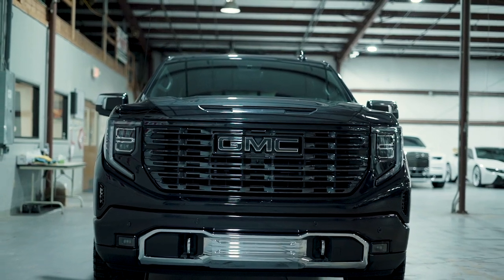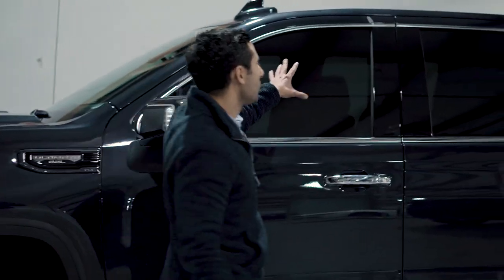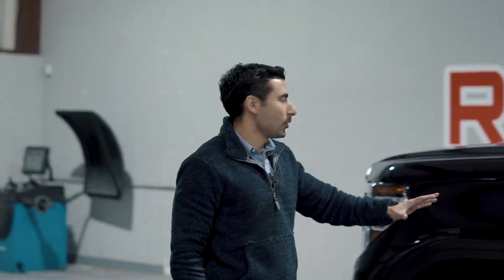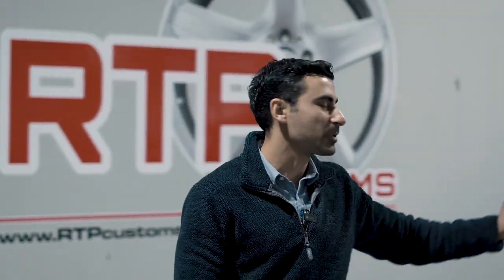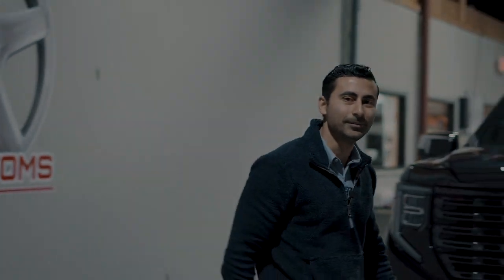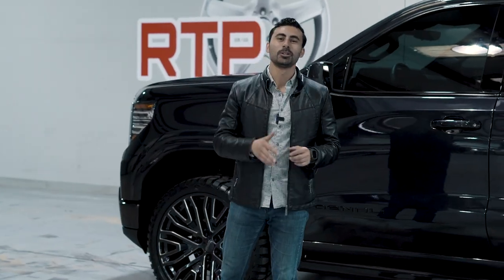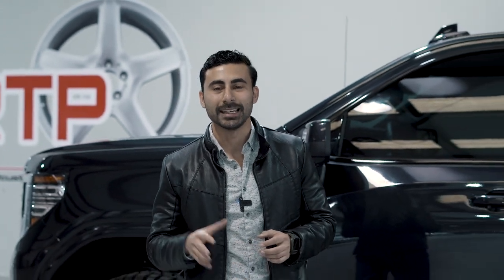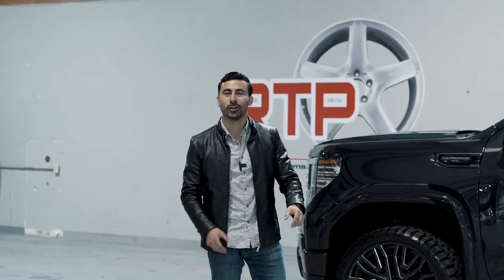2023 GMC SIERRA DENALI FULL TRANSFORMATION | CHROME DELETE, COLOR MATCH, AND MORE!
Here we have a 2023 GMC Sierra Denali that came in for a full transformation. We color matched certain accents of the truck to the body color, like mirror caps, door handles, and other body panels. Not only that, we protected it with PPF on the front end and rear of the mirror caps, as well as Ceramic Coated the rest of the body to keep the paint protected and shiny all around the vehicle. Wheels and calipers were also Ceramic Coated for easy and quick cleaning from brake dust and other debris. Be sure to stop by our Roswell location to transform your vehicle today!

Roswell Location:
1020  Sun Valley Dr

Marietta Location:
2001 Polytechnic Ln